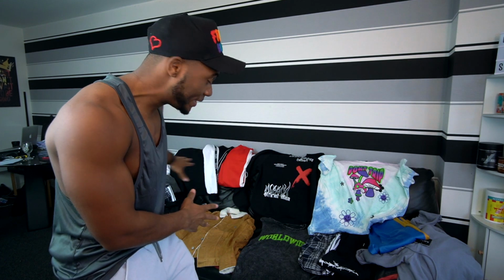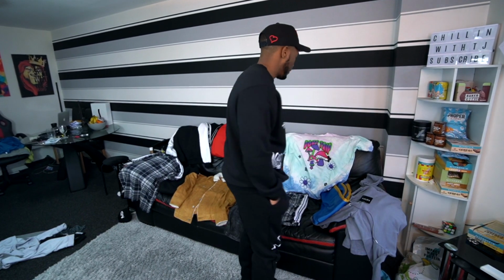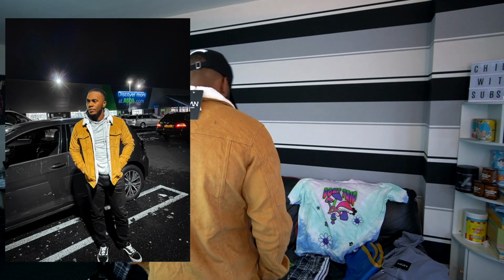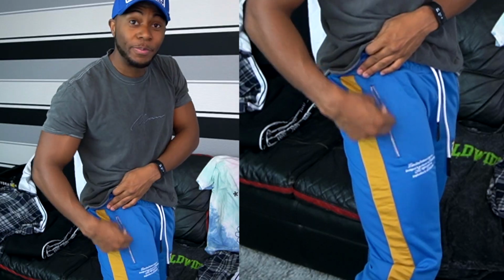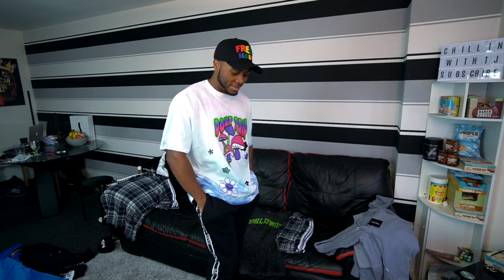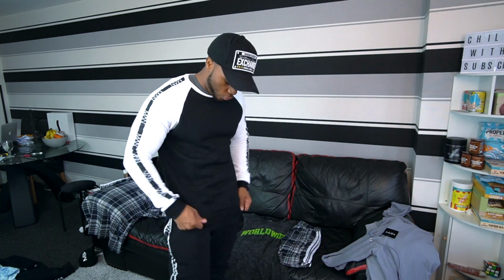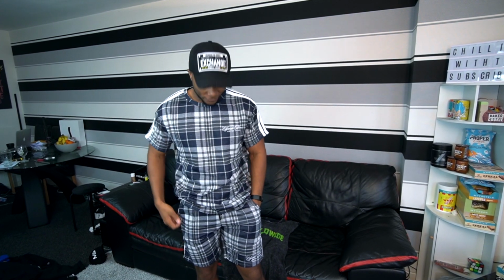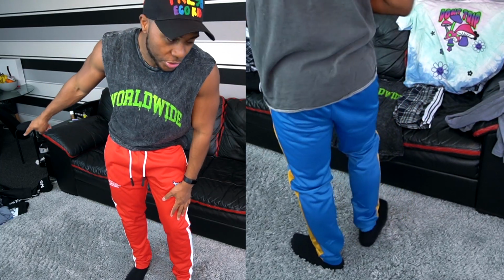Affordable Mens Clothing Haul | £150+ BoohooMan Try On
BoohooMan Try on clothing haul reviewing over 15 items of affordable mens clothing (activewear such as gym clothing and casual wear).

(works on top of site sale)

Main Topics

Always consult your physician before beginning any exercise or weight-loss program.